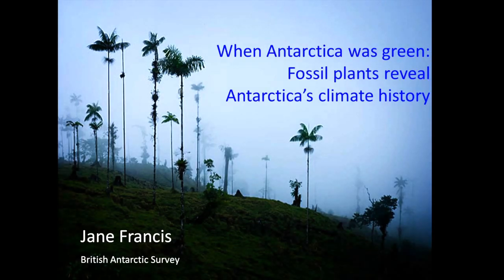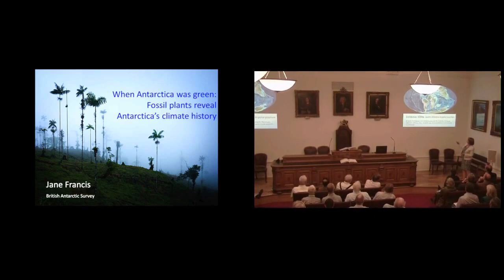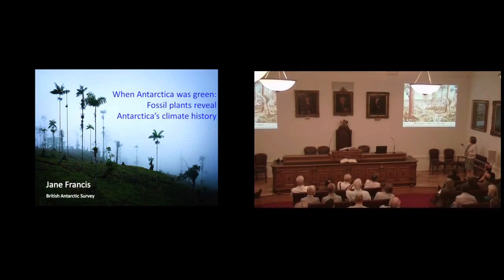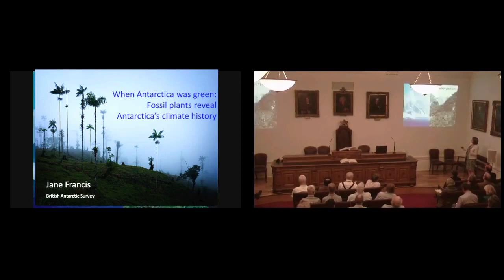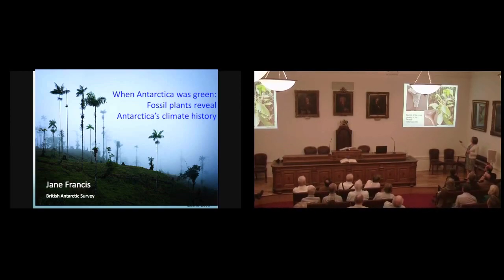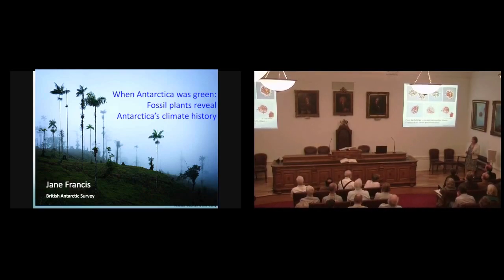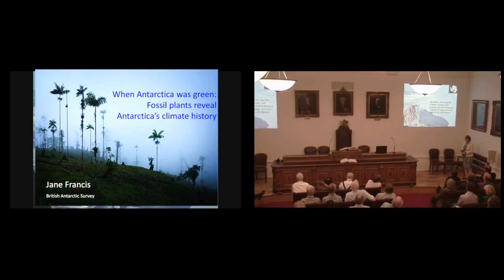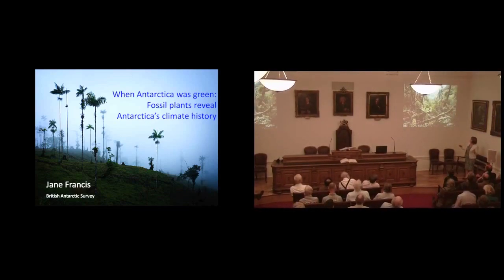When Antarctica was Green | Jane Francis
16/06/2016